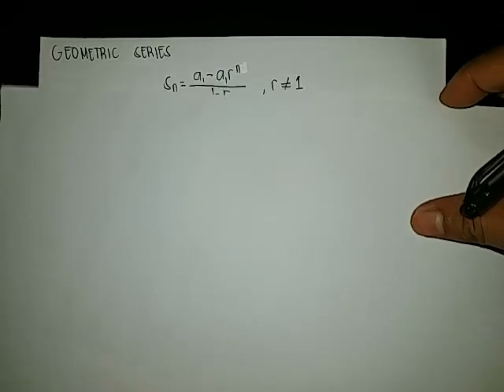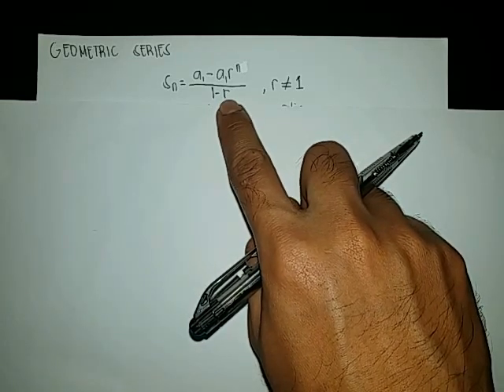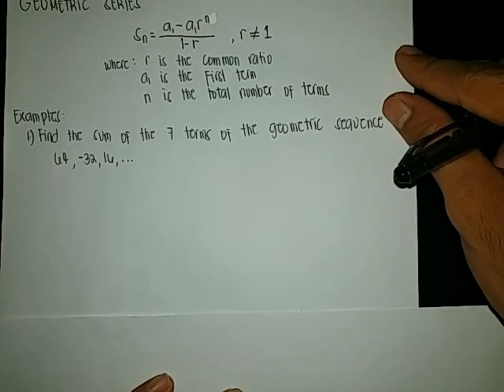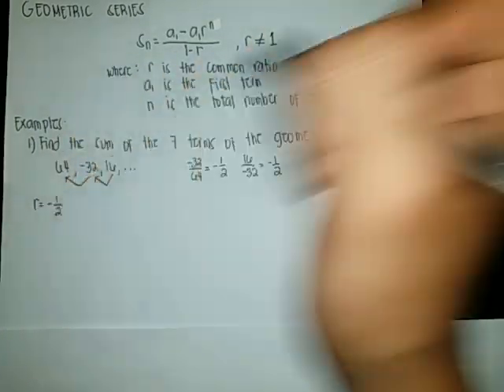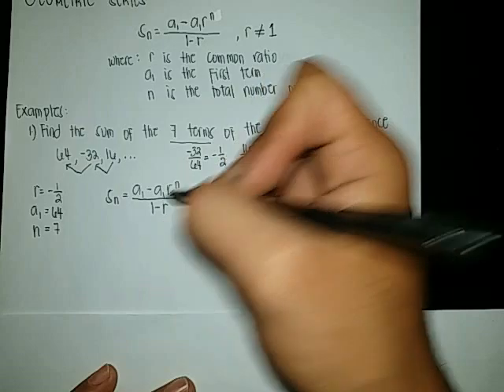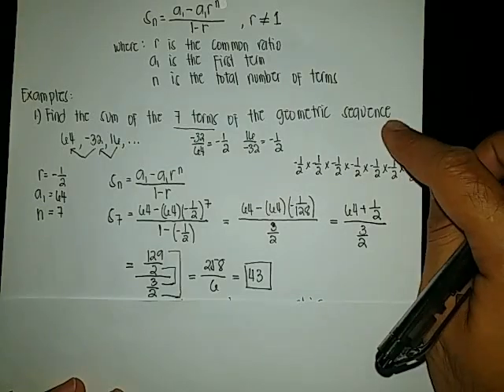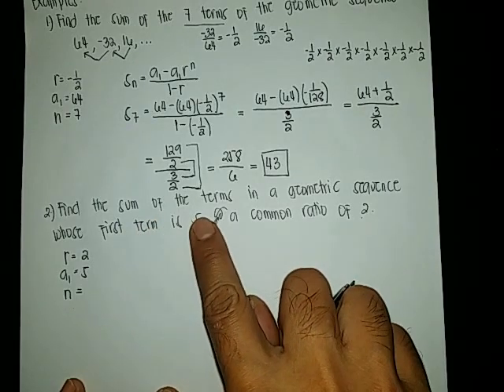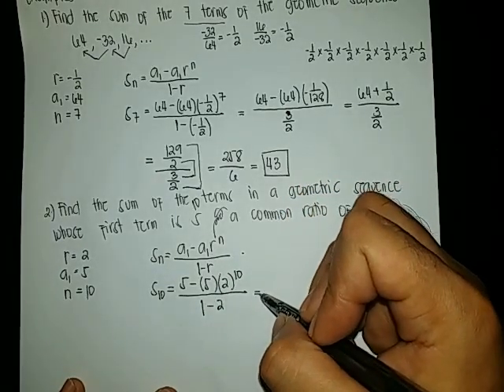Geometric Series Tutorial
This video shows how to calculate the sum of all terms of a geometric sequence.